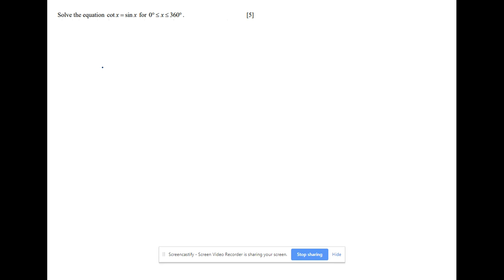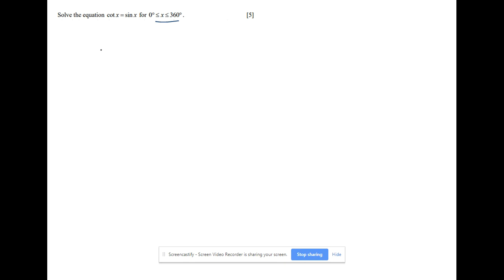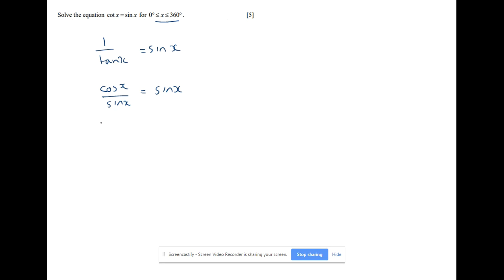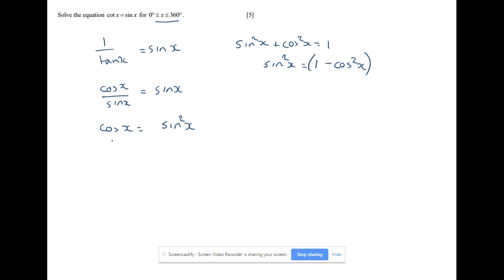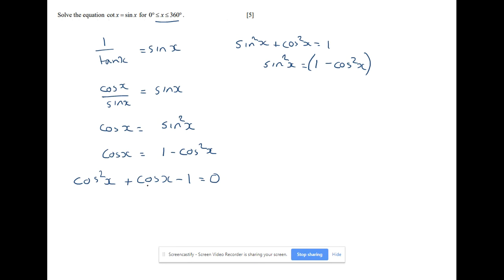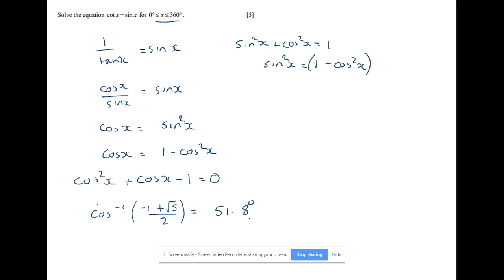Question 7 trig trig function